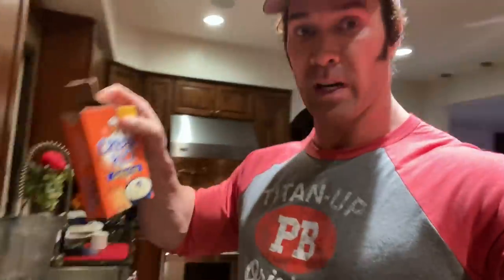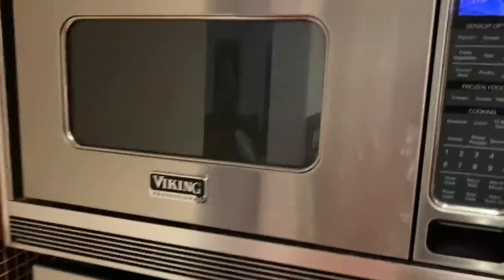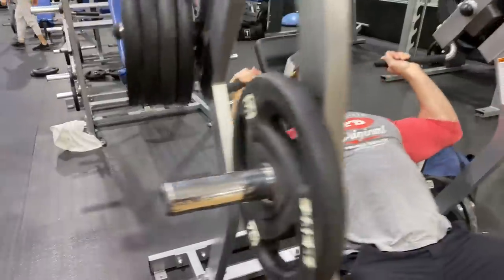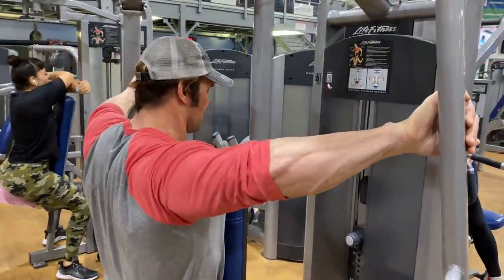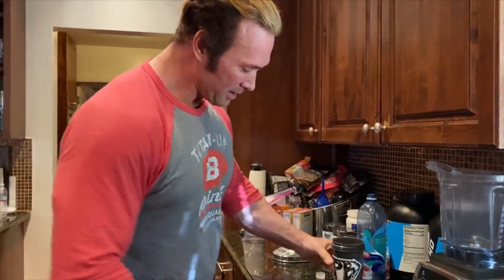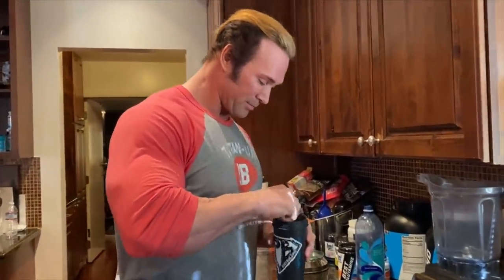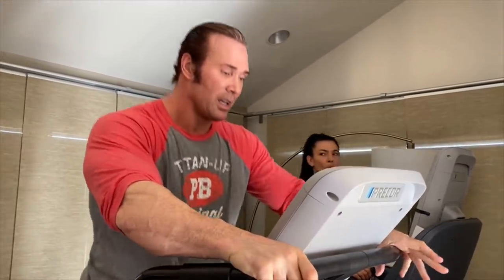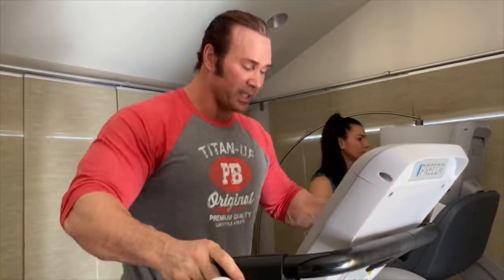Dry Out Day 1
4 Mr. (Natural) Universe,  Mr. California, Mr. USA, Mr. American and Mr. International. He is also a 4-time Power Lifting Champion, and 2-time Iron Warrior: Decathlon of Strength Strongman Champion, 2 Time California Judo Champion.